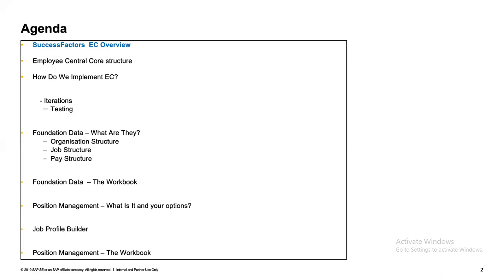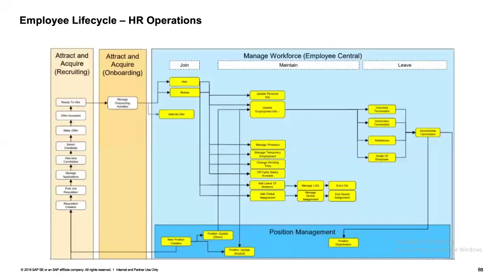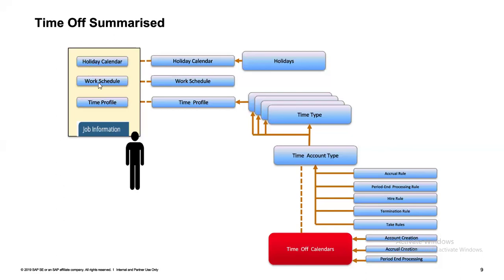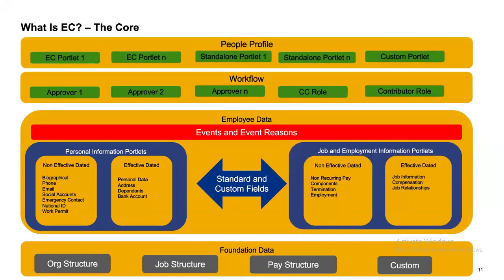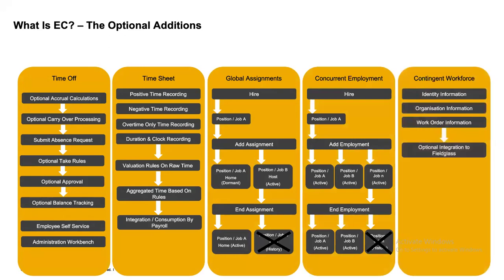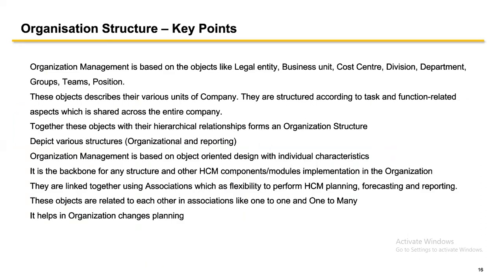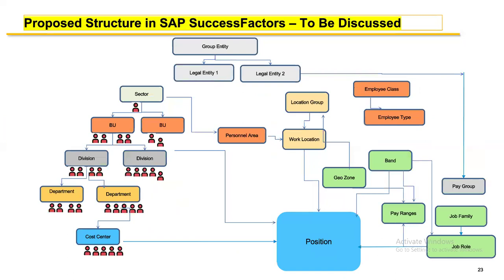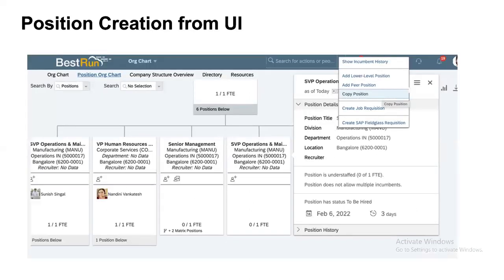SAP SuccessFactors Training | SuccessFactors EC Overview | SAP SuccessFactors Demo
Welcome to our detailed overview of SuccessFactors Employee Central (EC)! In this video, we dive deep into the core functionalities and benefits of using SuccessFactors EC, the leading HR solution for managing your workforce effectively.

Key Topics Covered:

Introduction to SuccessFactors EC: Understand the basics and the importance of implementing this comprehensive HR tool.
Core Features: Explore key features such as organizational management, employee self-service, and global benefits management.
User Experience: Discover how SuccessFactors EC provides an intuitive and user-friendly interface for HR professionals and employees.
Integration Capabilities: Learn about seamless integrations with other SAP modules and third-party applications.
Compliance and Security: Ensure your HR data is secure and compliant with global regulations.
Reporting and Analytics: Harness the power of data with advanced reporting and analytics features.
Customization and Scalability: See how SuccessFactors EC can be tailored to meet the unique needs of your organization and scale as you grow.
Whether you're an HR professional looking to streamline your processes or a business leader aiming to enhance your workforce management, this video provides valuable insights into how SuccessFactors Employee Central can transform your HR operations.